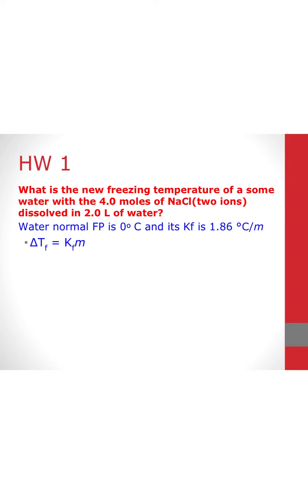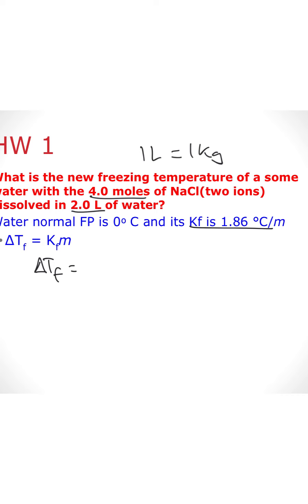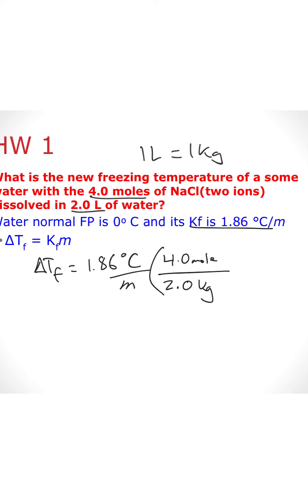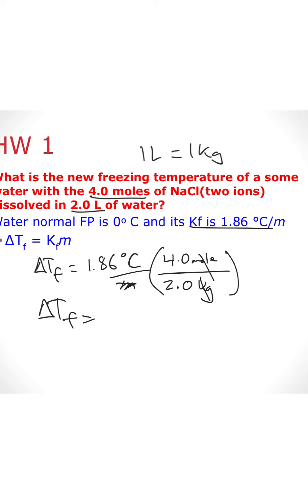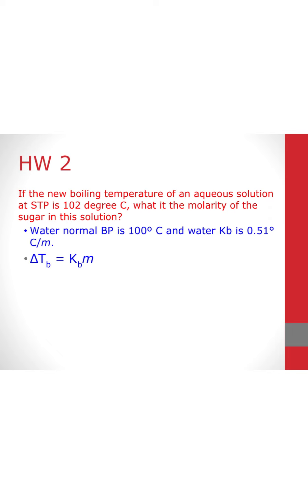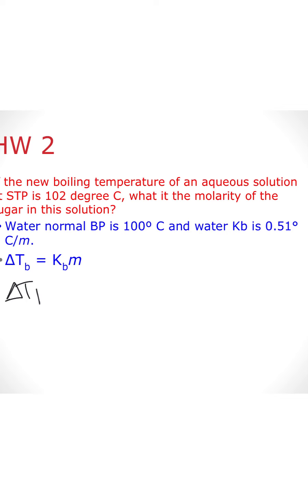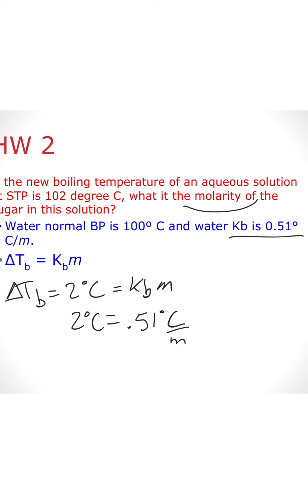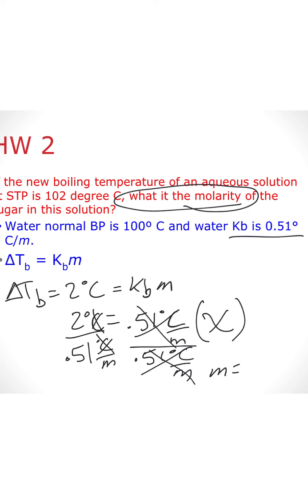14.4 Colligative Properties of Solutions 2021 answer.mp4